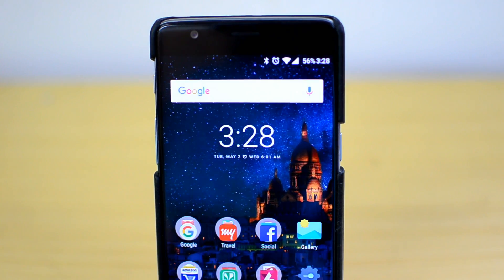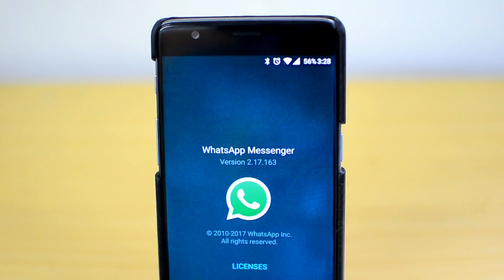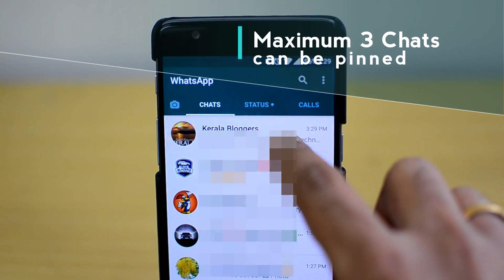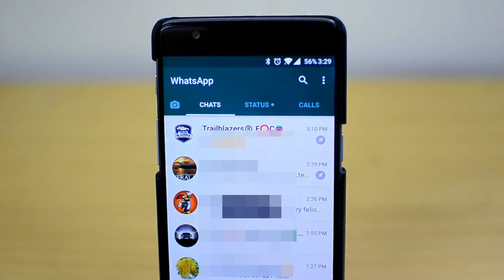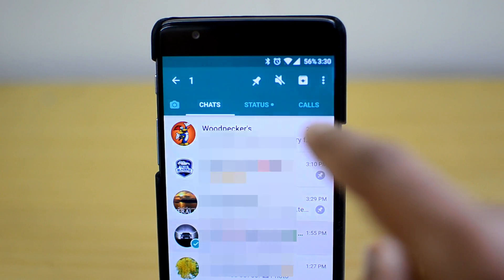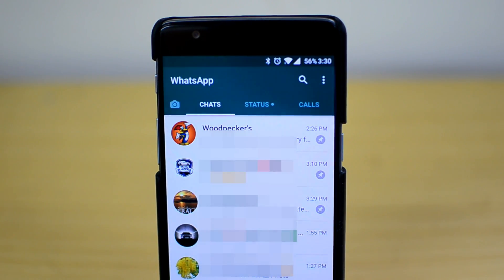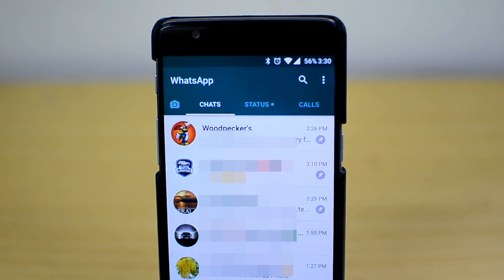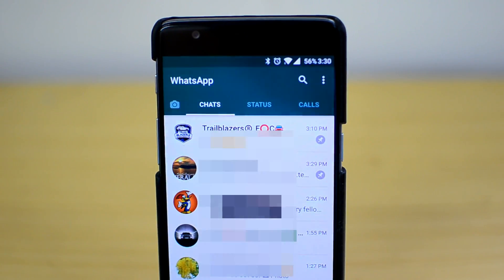How to Pin a Chat/ Conversation in WhatsApp for Android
A quick video on how to Pin a chat or conversation in WhatsApp for Android.